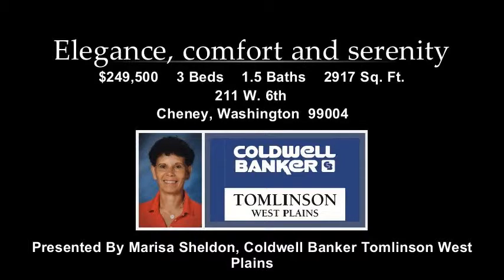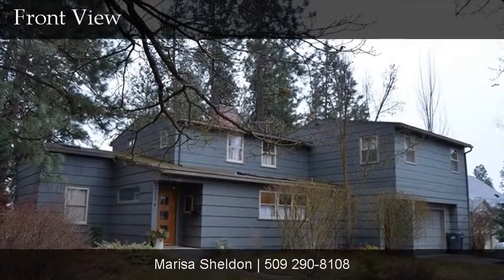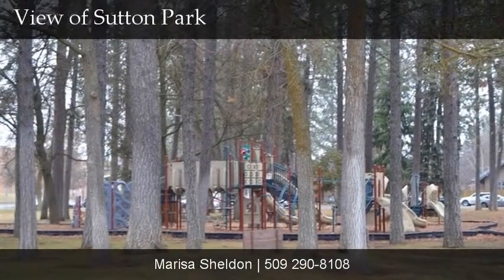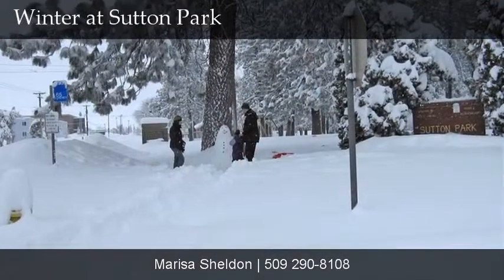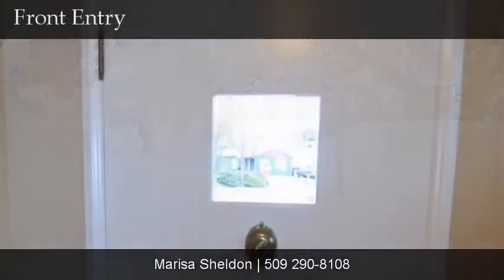211 W. 6th, Cheney, WA 99004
211 W. 6th
Cheney, WA 99004

Contact Marisa Sheldon for more information.
Coldwell Banker Tomlinson West Plains

Unique, spacious and serene. This home shows pride of ownership throughout. Features include a large library, hardwood floors, skylights, cathedral ceilings & on-demand gas water heater. Granite countertops, a breakfast nook & gas range in kitchen. Custom-built master bedroom features clerestory windows, wood stove & deck. A gorgeous sun room overlooks a beautiful deck, stone patio & large treed, stepped back yard w/ gardens.
Library on main floor can easily be converted into a 4th bedroom. Bathroom on main floor is a 1/2 bath. Plumbed area by master bedroom for a future master bath. This classy home is full of character & ready to become your dream home.